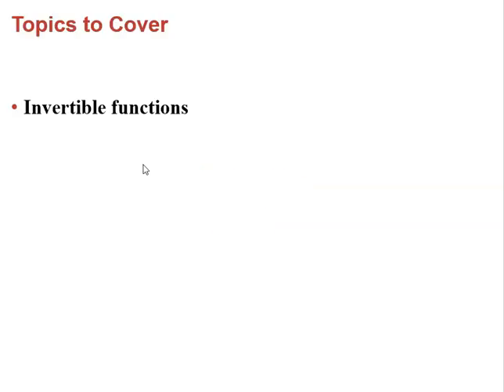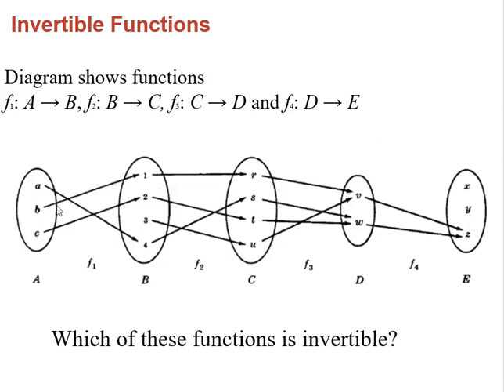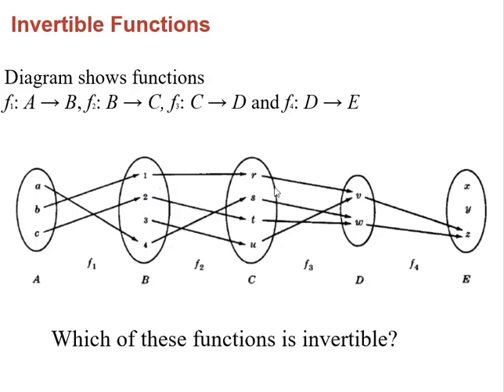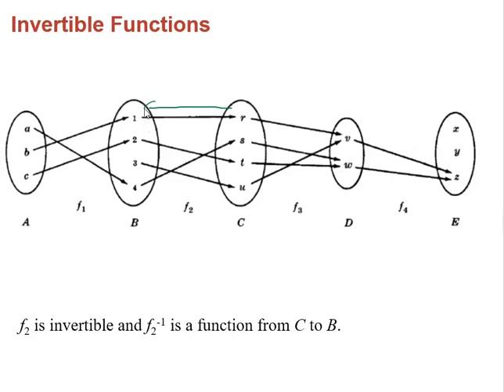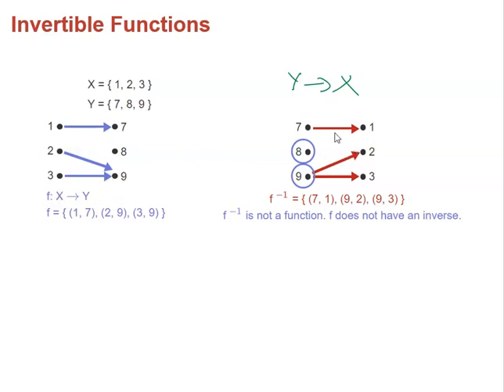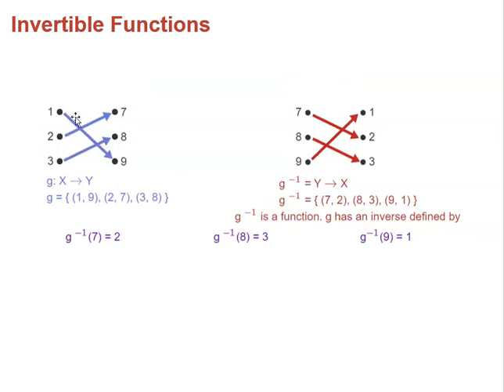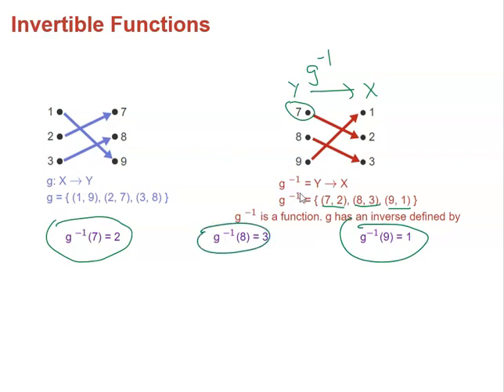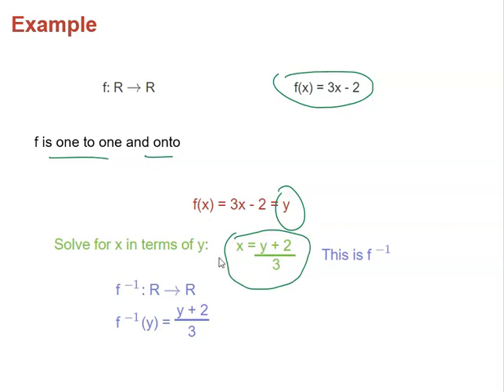Ch3: Invertible Functions